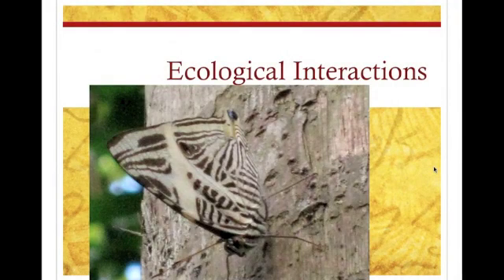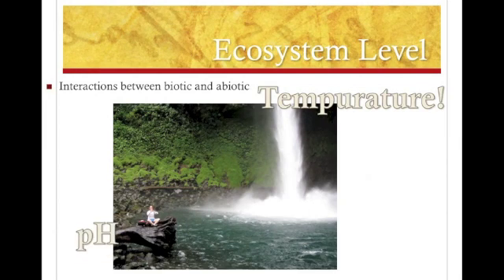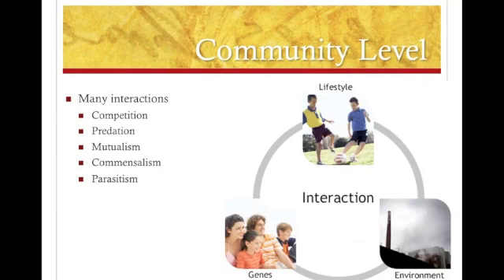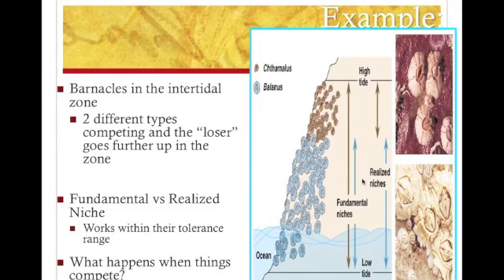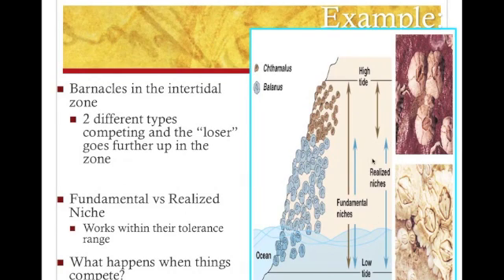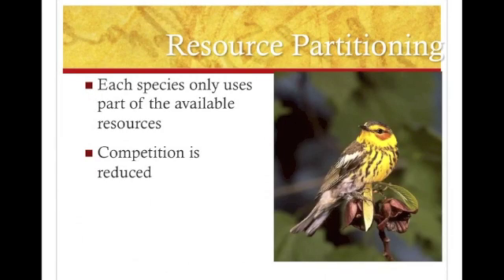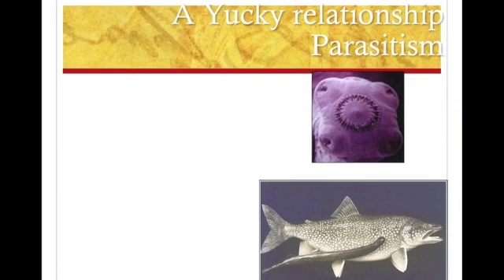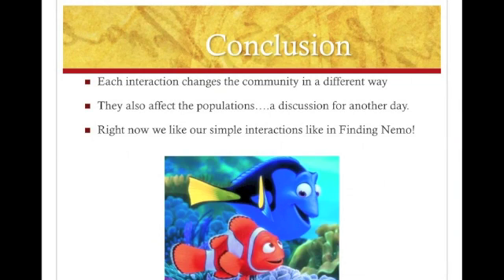Ecological Interactions 1